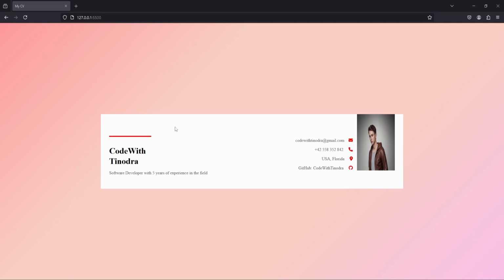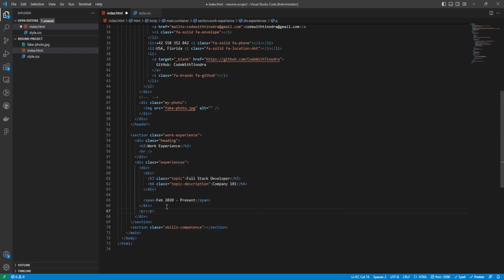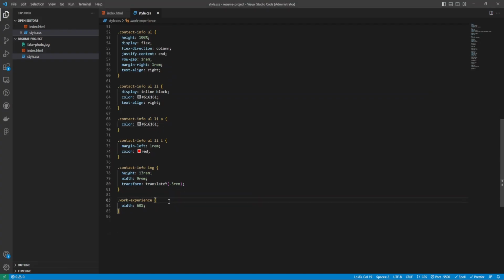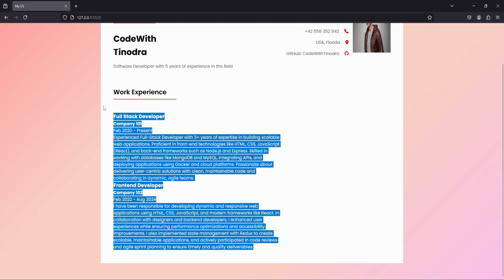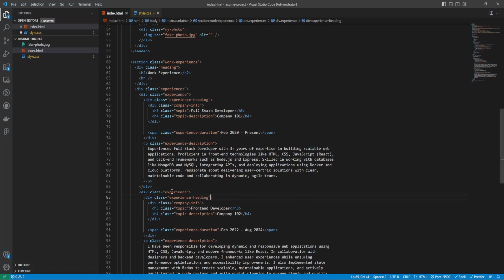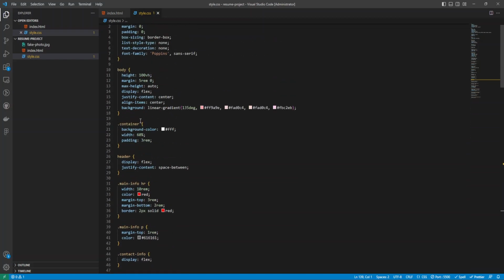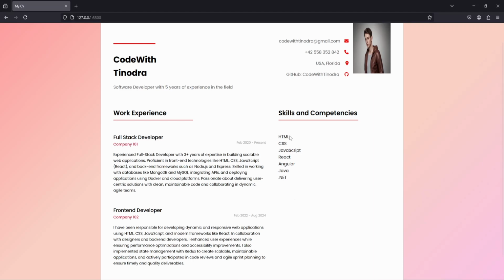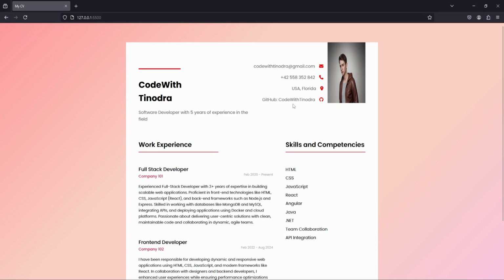How to Build a Customizable CV with HTML & CSS - Part 2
🎉 Welcome to CodeWithTinodra! In this multi-part tutorial, I’ll guide you through building a professional and fully customizable CV from scratch using HTML and CSS. Whether you're looking to create an online resume or generate a stylish PDF, this series will show you everything you need to know!

💡 Why Create a CV with HTML and CSS?
A customizable, online CV gives you complete control over the design and content. It’s easy to update and maintain and hosting it online can make you more visible to employers.